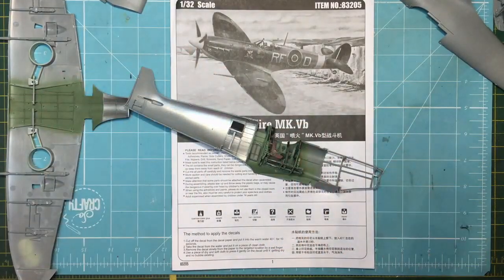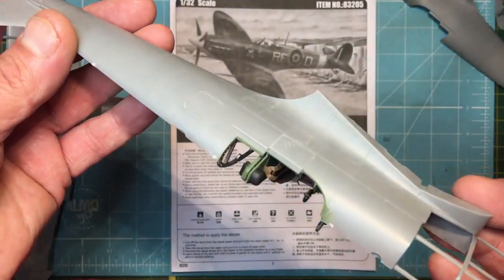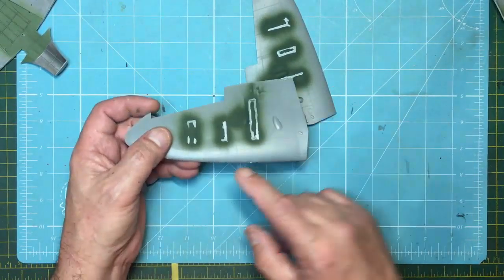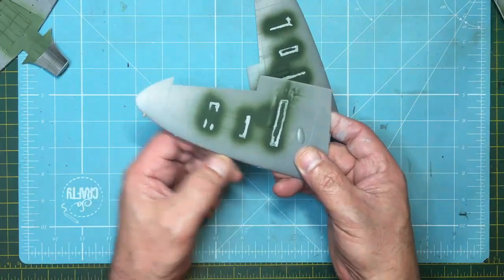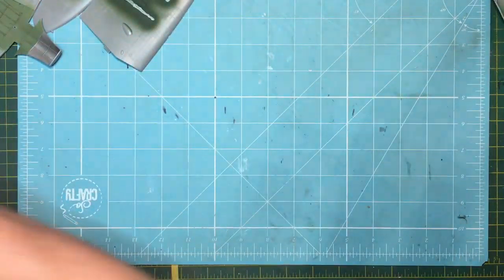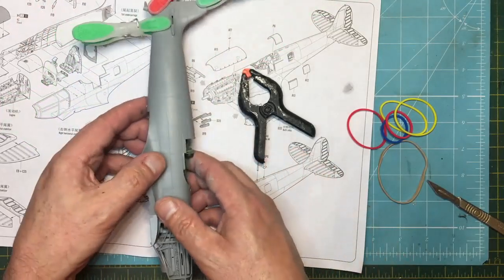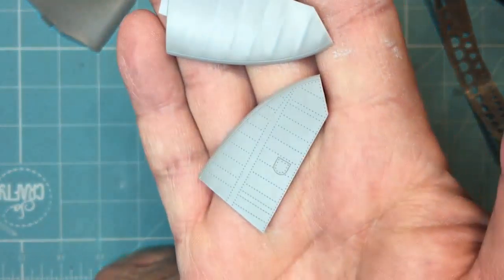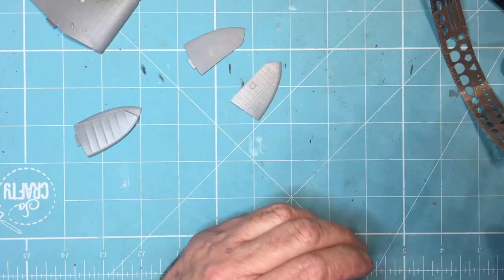Let's build a 1/32 Spitfire MkVb part 2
In this video we get the main parts of the Spitfire together and do some rivetting on the tailplanes. I need some help guys.. I ask for some guidance near the end of the video. please help me finish this model..